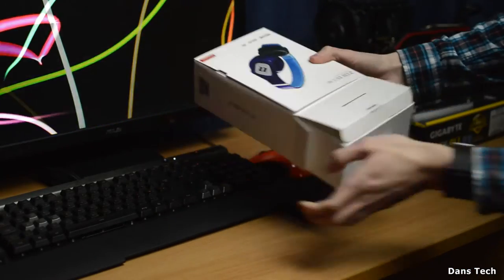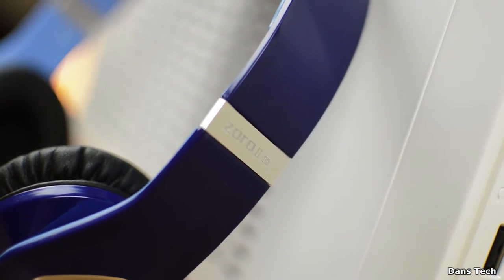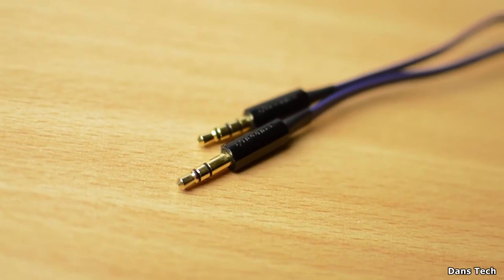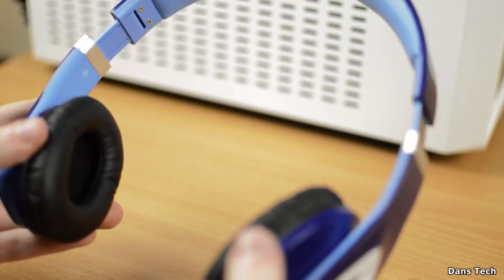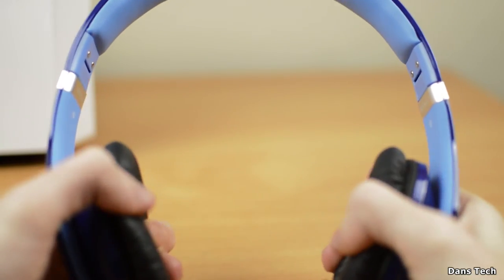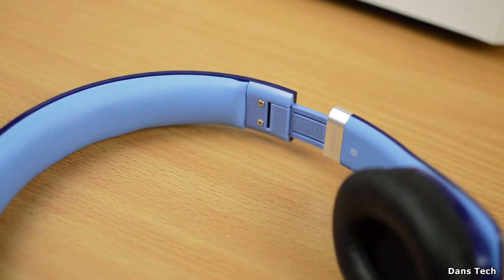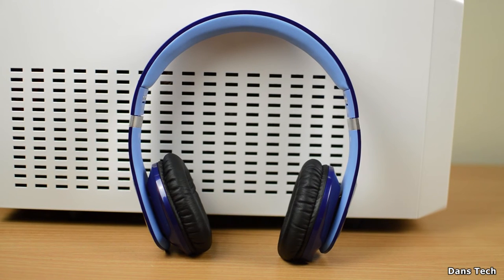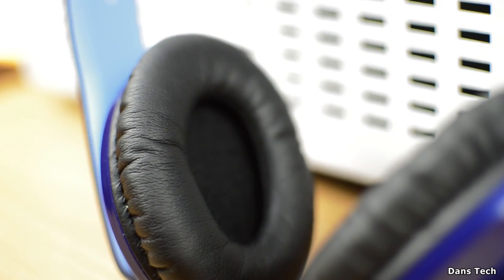Noontec Zoro II HD Headphones Review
Hi guys, today I check out the Noontec Zoro II HD headphones. I must say I was pretty impressed overall by the headphones, they look a lot like Dr Dre Beats but do indeed pack a lot of punch for a lot lower price, pretty impressive stuff! Check out the review for more details, enjoy guys!

Amazon UK
Amazon US

Get half priced games like I do! Check out:
& support Dans Tech for FREE

All other music, I own legal right to use.

Got general questions Gaming PC's? Have questions regarding Marketing (Or Sponsorship Opportunities)?